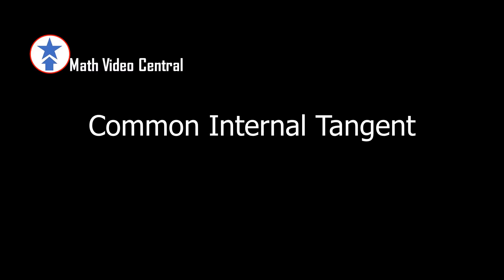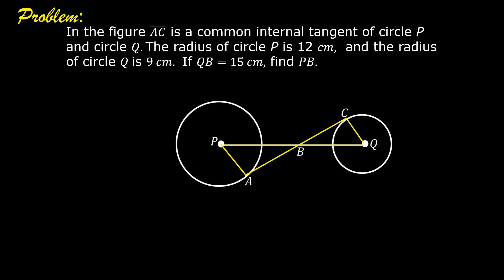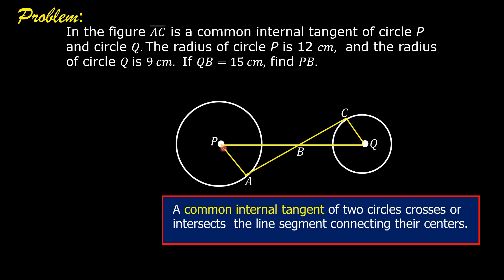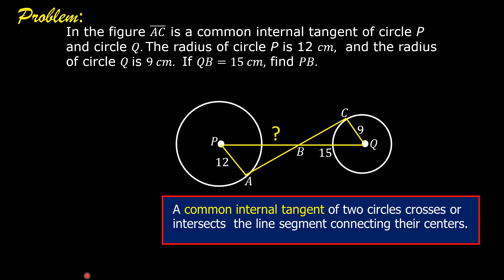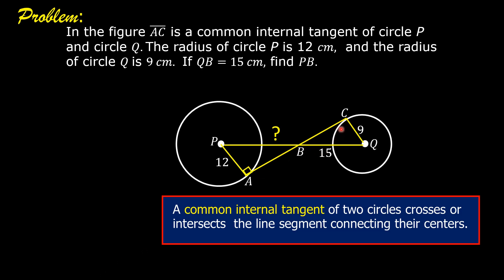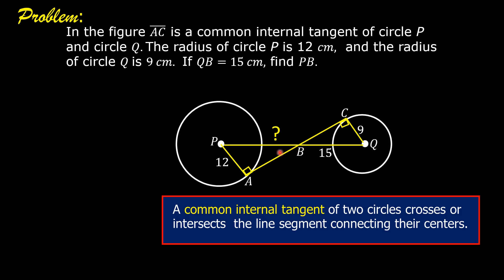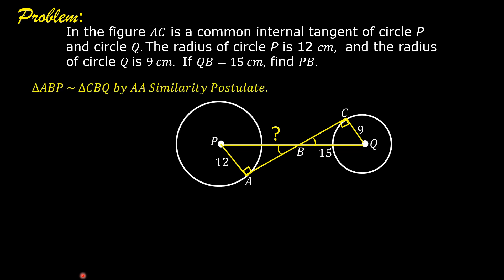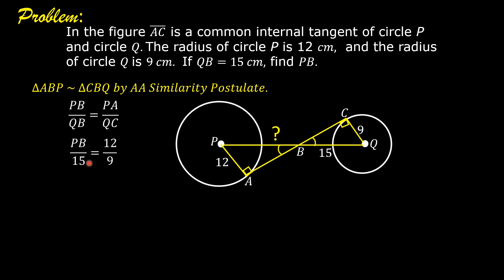Common Internal Tangent - Problem| Geometry | Math Video Central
How to solve a problem involving common internal tangent is explained in this video. The meaning of common internal tangent is also explained in the video.